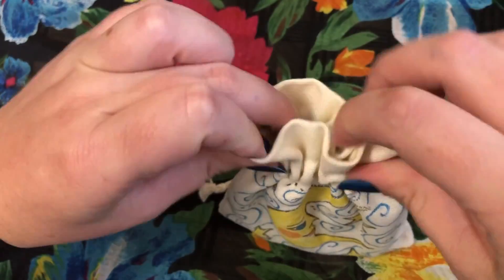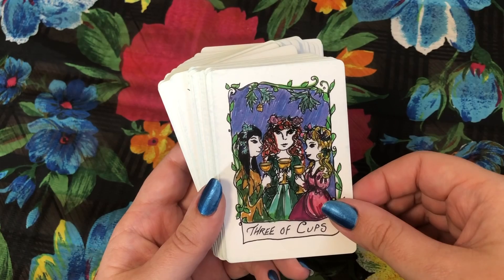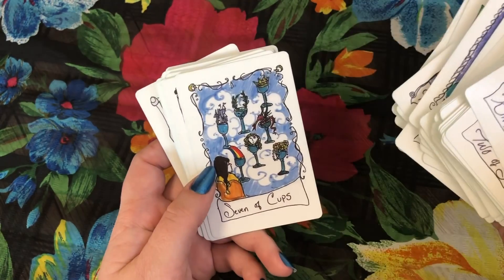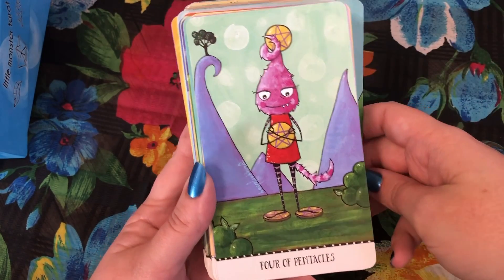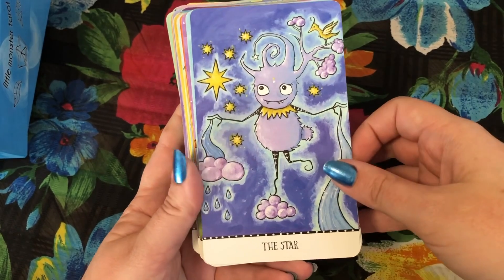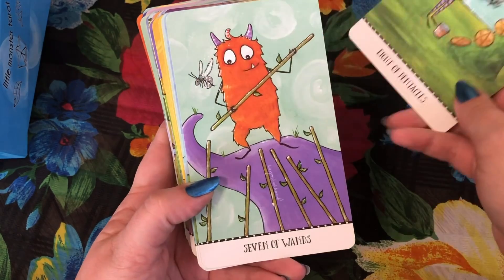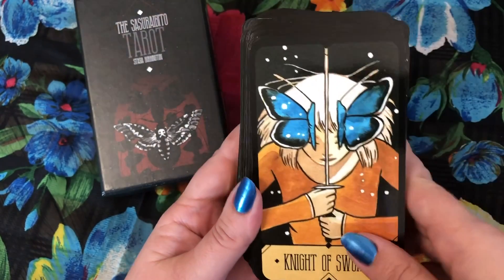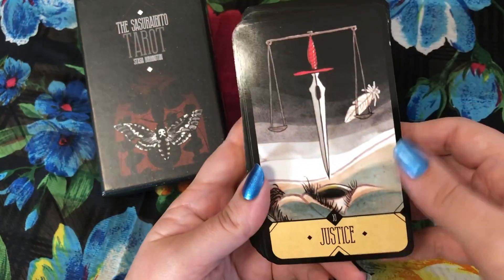My top 3 most used tarot decks! // Day 7 of Ethony's 31 Days of Tarot 2019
Today's 31 Days of Tarot prompt was to talk about our most used tarot deck or decks of 2018. I have three to share with you!